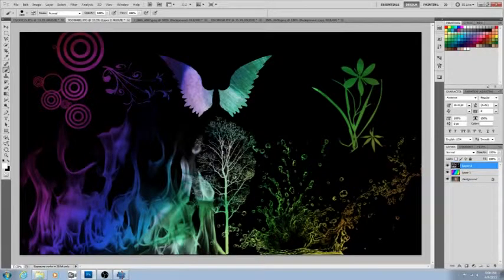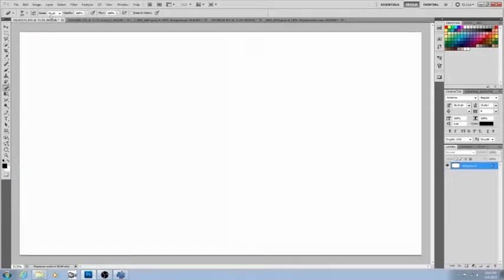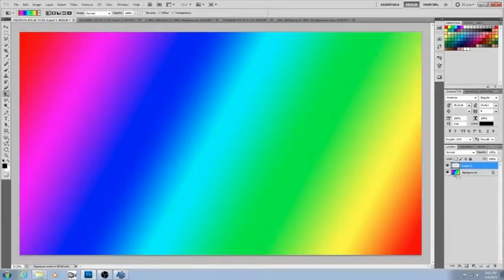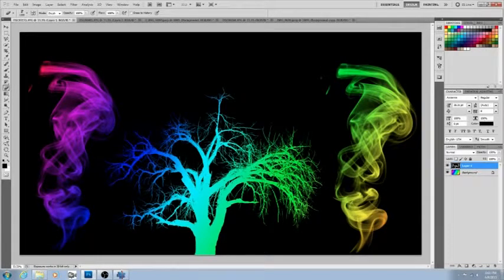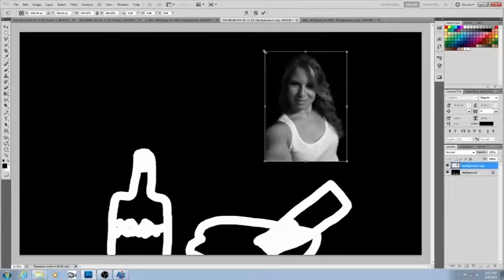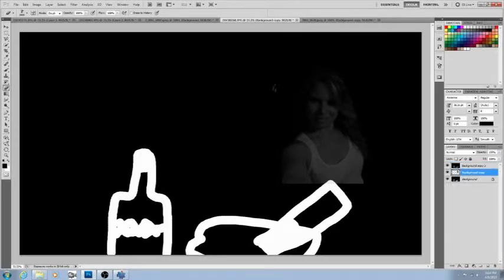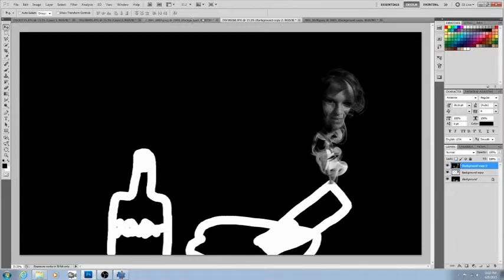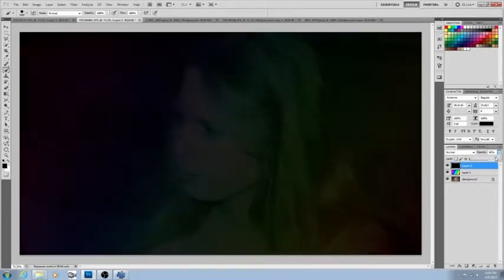Photoshop for beginners: brush tool effects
In my last video we learned how to download different brush tools that can make awesome effects.  In this video I give you some ideas of creative effects you can make with the brush tools you have downloaded.  If you weren't able to watch my last video on how to download a new brush tool, simply click on this link to see how